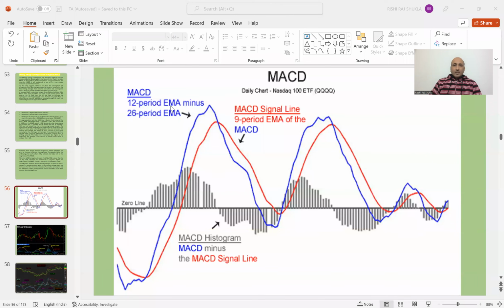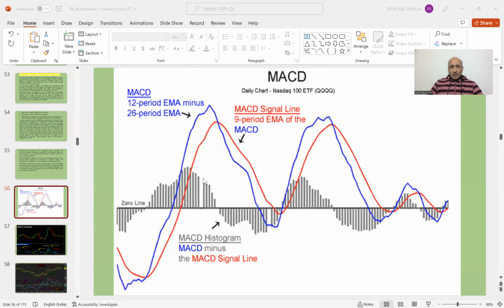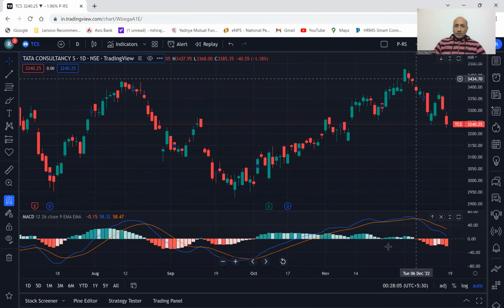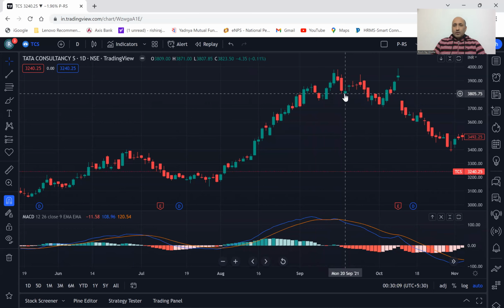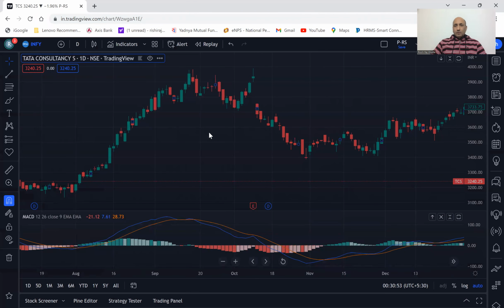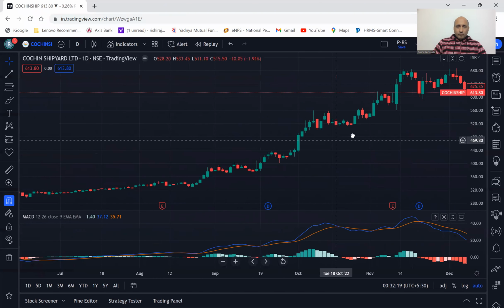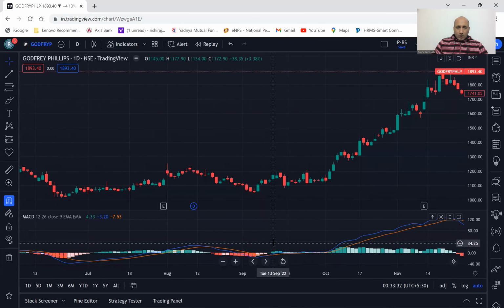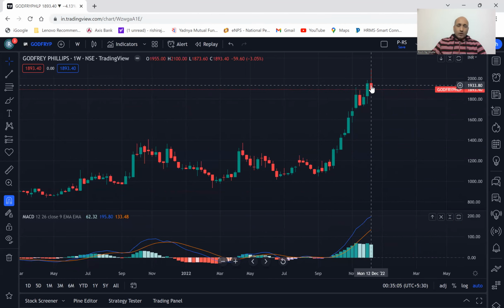MACD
Technical Analysis- MACD

Thanks a lot for watching. Please provide your valuable comments and anything to be covered of your choice in this series of Technical Analysis.